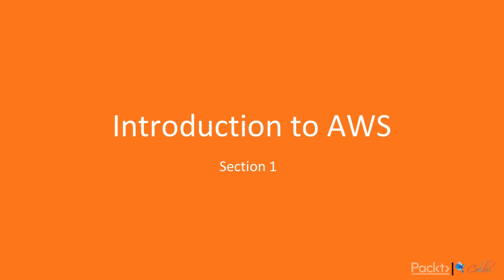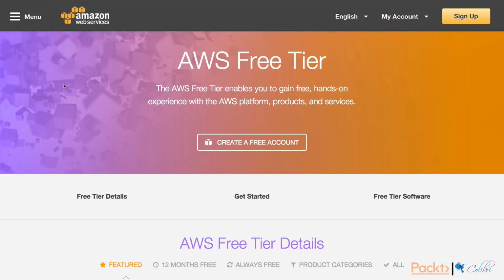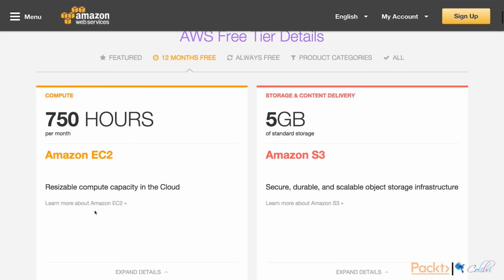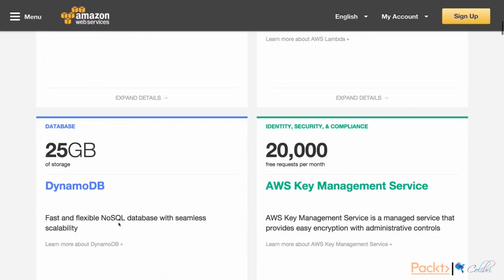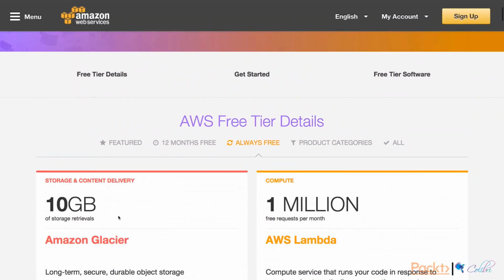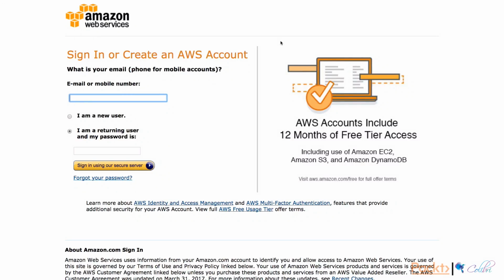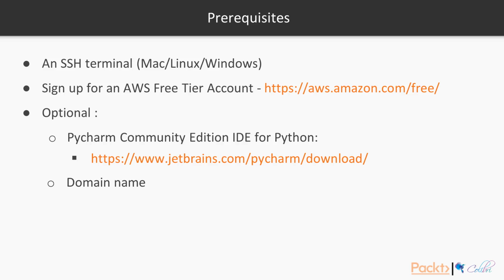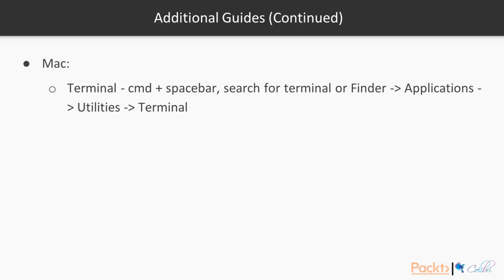Introduction to AWS Installation and Setup 2